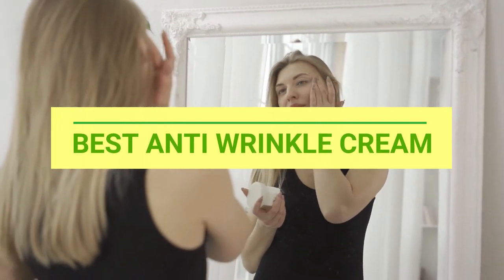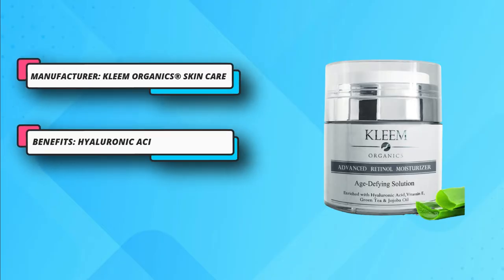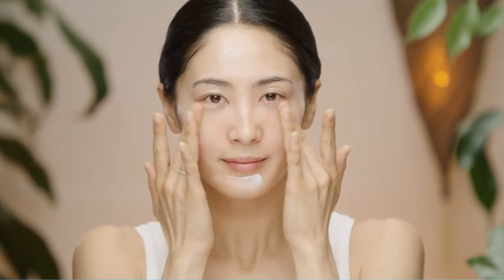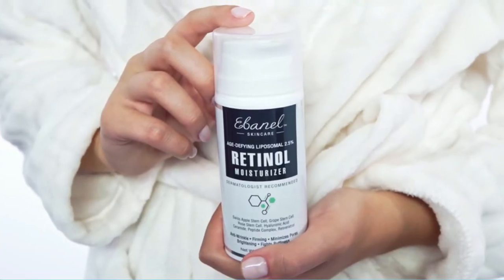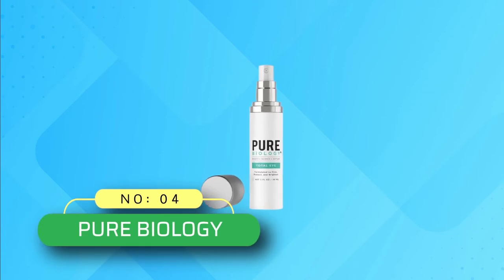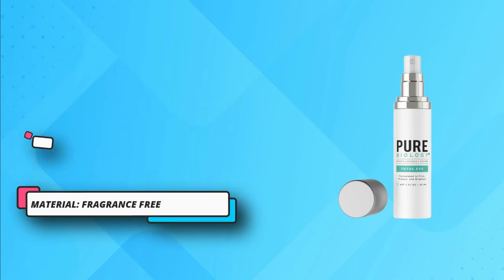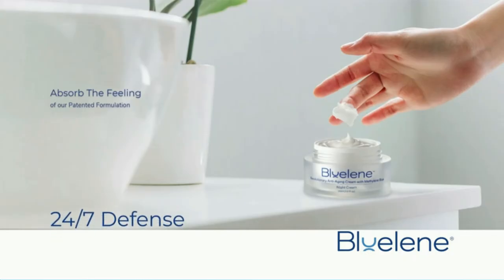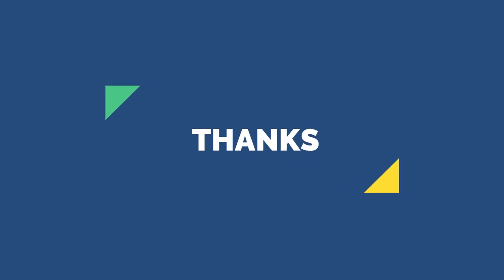Best Anti Wrinkle Cream Consumer Reports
There are several effective anti-wrinkle creams available on the market, and the best one for you may depend on your specific skin type and needs. However, I can provide you with a list of some popular and highly regarded anti-wrinkle creams that have received positive reviews:

1. Retinol Creams: Retinol is a form of vitamin A that can help reduce the appearance of wrinkles and improve skin texture. Look for creams that contain a sufficient concentration of retinol but are also gentle enough for your skin. Some popular retinol creams include RoC Retinol Correxion Deep Wrinkle Night Cream and Neutrogena Rapid Wrinkle Repair Moisturizer.

2. Hyaluronic Acid Creams: Hyaluronic acid is a powerful hydrating ingredient that can plump up the skin and diminish the appearance of wrinkles. Creams containing hyaluronic acid can help retain moisture and improve skin elasticity. Examples include SkinCeuticals Hyaluronic Acid Intensifier and Peter Thomas Roth Water Drench Hyaluronic Cloud Cream.

3. Peptide Creams: Peptides are small proteins that can stimulate collagen production and promote skin rejuvenation. Creams containing peptides can help reduce the appearance of wrinkles and fine lines. One popular peptide cream is Olay Regenerist Micro-Sculpting Cream.

4. Vitamin C Creams: Vitamin C is an antioxidant that can help protect the skin from damage caused by free radicals and promote collagen synthesis. Creams with vitamin C can help brighten the skin, improve texture, and reduce the signs of aging. Examples include Sunday Riley C.E.O. Vitamin C Rich Hydration Cream and Mad Hippie Vitamin C Serum.

5. Coenzyme Q10 Creams: Coenzyme Q10 is an antioxidant that can help protect the skin from damage and support cell energy production. Creams with coenzyme Q10 can help reduce the appearance of fine lines and wrinkles. Nivea Q10 Plus Anti-Wrinkle Night Cream is a popular choice.

Remember, individual results may vary, and it's always a good idea to consult with a dermatologist or skincare professional to determine the best anti-wrinkle cream for your specific needs and concerns.

►What we do◄ Our team analyzes lots of Best Anti Wrinkle Cream Consumer Reports reviews that are designed for different kinds of users. We also take expert's suggestions to make the list of the Best Anti Wrinkle Cream Consumer Reports.  We will take into consideration quality, features, and price; so you can decide which device is best for you. We hope our findings will help you find the Best Anti Wrinkle Cream Consumer Reports for the money.

Top_5_Best Anti Wrinkle Cream Consumer Reports